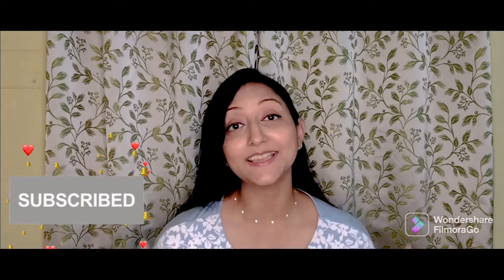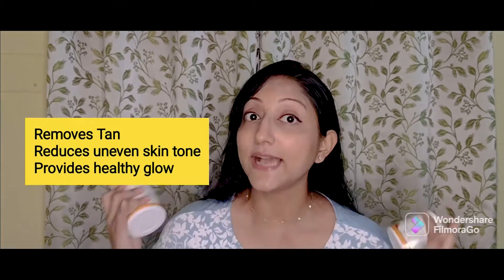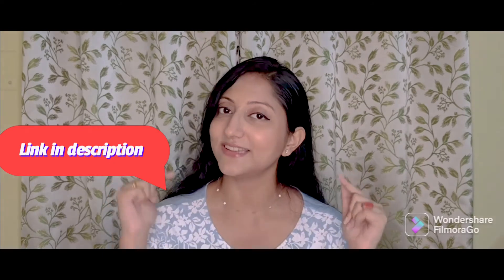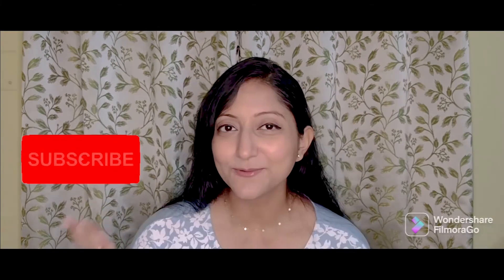Huge Mamaearth OMG Haul | Mamaearth OMG Sale| Mamaearth unboxing video| Mamaearth product review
Mamaearth Ubtan moisturiser & serum unboxing
How to get huge discounts on Mamaearth products
Mamaearth products honest review
Mamaearth product review
Mamaearth unboxing video
My holy grail Mamaearth products
How to get huge discounts on Mamaearth
Mamaearth product review
Biggest Mamaearth Buy1Get1 Sale
Mamaearth OMG Sale
I bought 3 products & got 3 more FREE
Huge Mamaearth haul
Trying out all new mamaearth products

Huge Mamaearth OMG Haul,   visit:
This video is presenting Huge Mamaearth OMG Haul valuable information but also try to cover the following subject:
-Mamaearth OMG Sale
-| Mamaearth unboxing video
-| Mamaearth product review
One thing I observed when I was researching details on Huge Mamaearth OMG Haul was the absence of relevant info.
Huge Mamaearth OMG Haul however is a subject that I know something about. This video for that reason should matter and of interest to you.
Our channel has various other related video clips regarding Huge Mamaearth OMG Haul, Mamaearth OMG Sale, Mamaearth unboxing video, Mamaearth product review
Have I answered all of your questions about Huge Mamaearth OMG Haul?
People who looked for Huge Mamaearth OMG Haul likewise searched for Mamaearth OMG Sale, Mamaearth unboxing video, Mamaearth product review

Hi friends! Hope you all are fine...so today I am sharing with u the unboxing video of the best products from Mamaearth which I use on a regular basis that I got from Huge Mamaearth OMG Salel .My total cart value for 6 products was Rs. 3000 but I got a huge discount of Rs.1500 by using my discount coupon OMG & got the 6 products just at buy one get one free offer.  Do let me know if u want to see more of such unboxing videos, also plz do suggest on what all topics you would like me to make a video.

1. FLAT500
2. MAMA2020
3. OMG

Link to products:
Niacinamide Serum-

Rice water wonder water-

My sisters vlogging channel (Do watch out she posts interesting lifestyle vlogs)
I am mentioning my insta handle below. Take care guys. Be safe. Byee. till the next video.